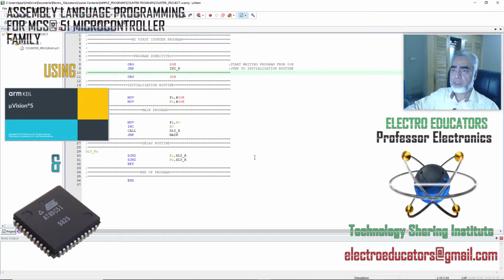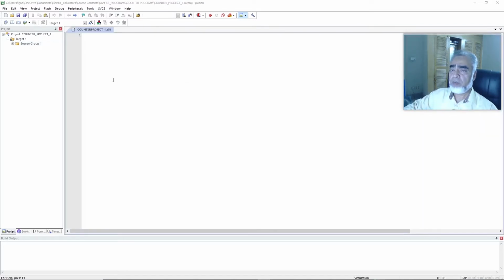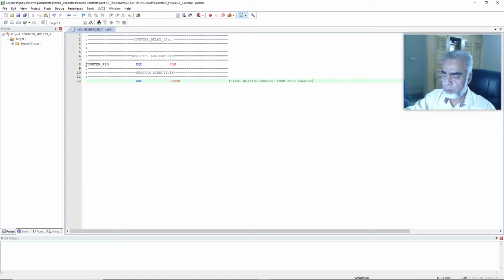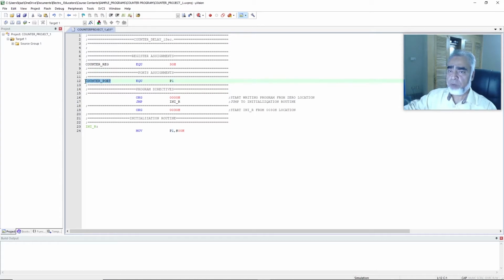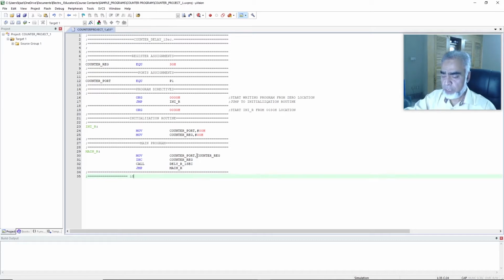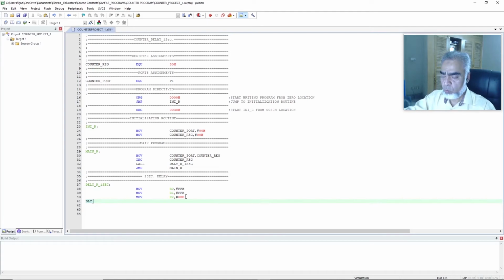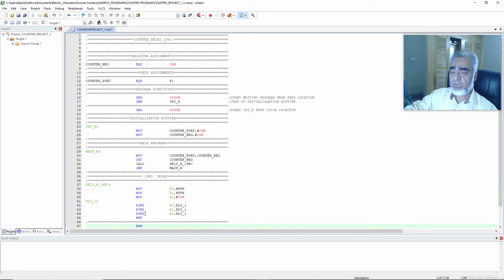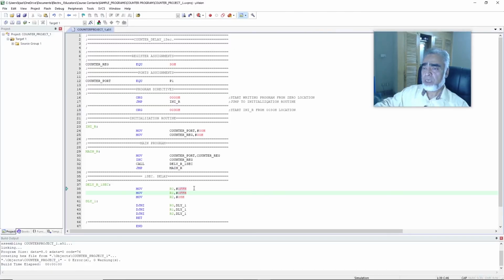Assembly language programming using MCS 51 family lecture 4 of 23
Lecture4
New counter program on port-1 of AT89C51 with a delay of 1 second, Variable assignments in program, Use of general-purpose RAM, Port’s assignments.